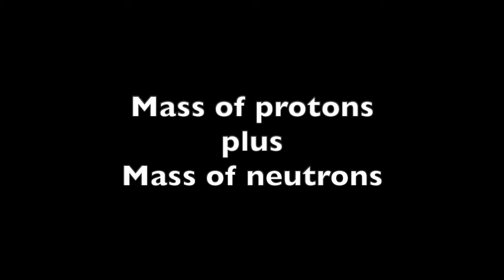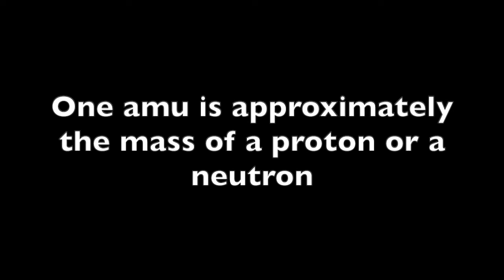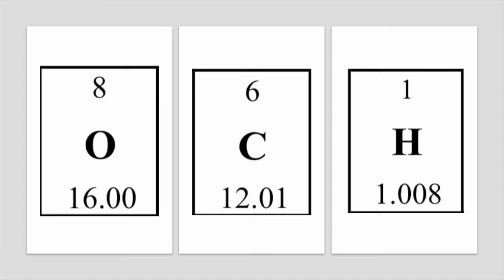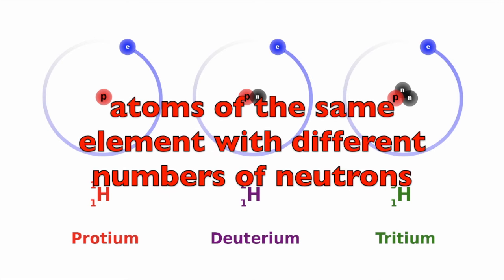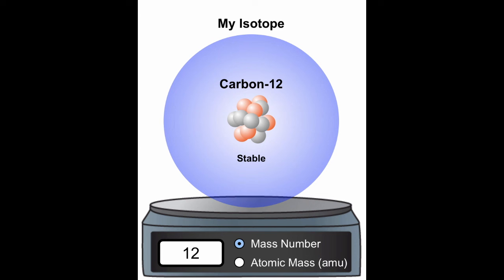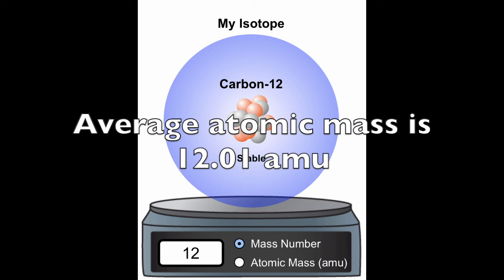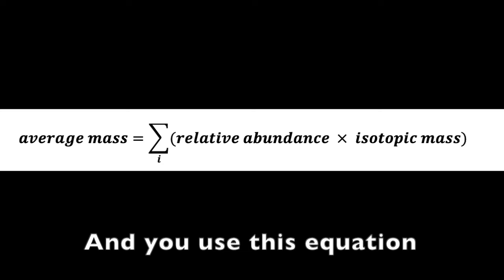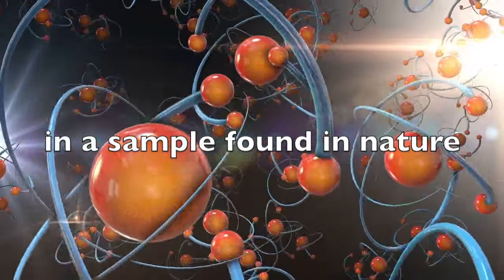What is average atomic mass 2023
This short video introduces atomic mass and answers the question "why do the atomic masses on the periodic table have decimals in them?"   It does not include instructions for calculating average atomic mass.